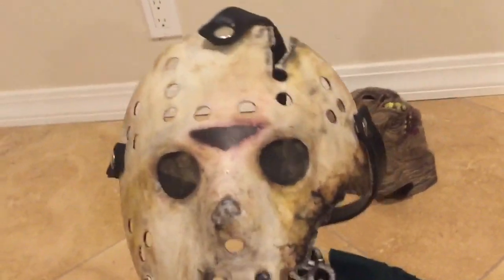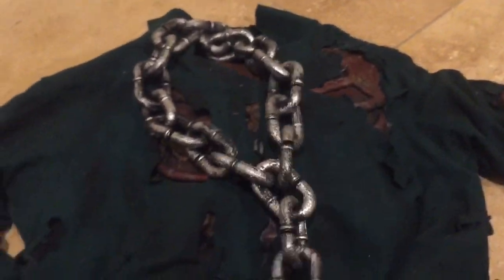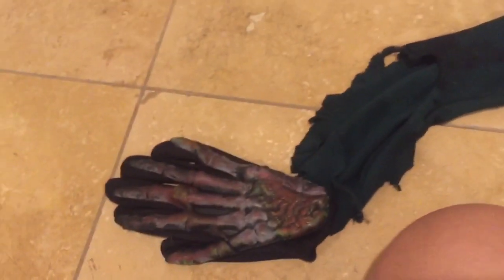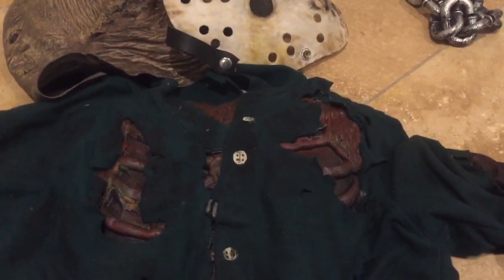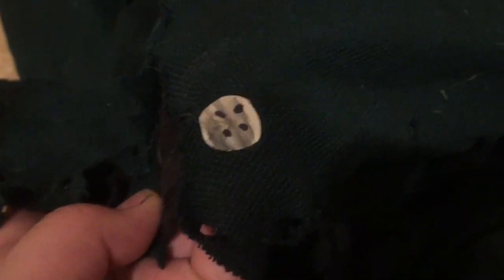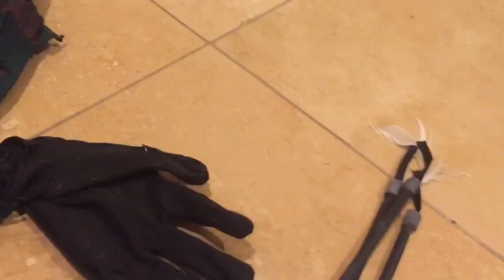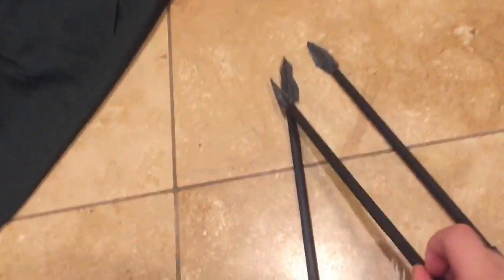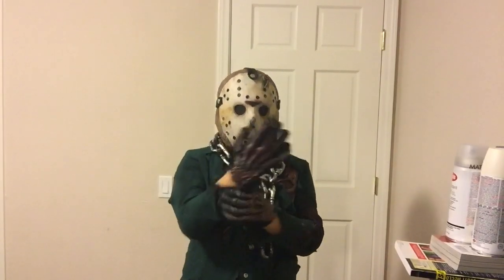Jason part 7 review/update